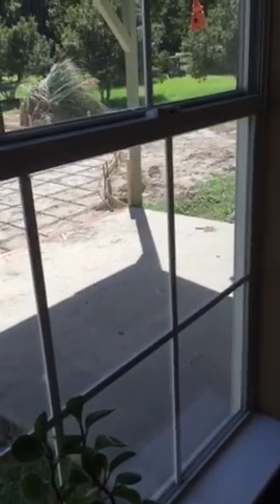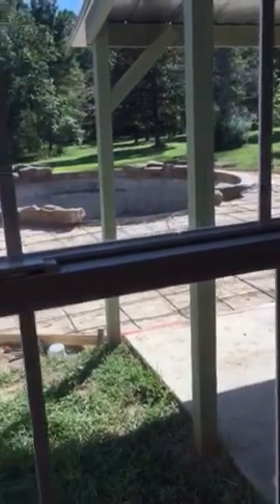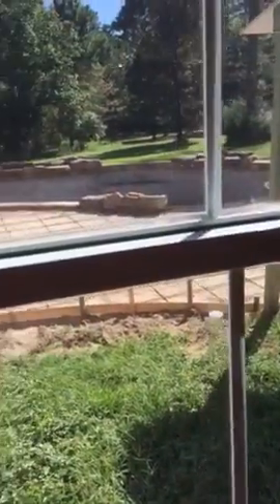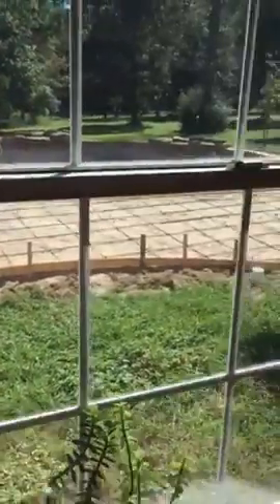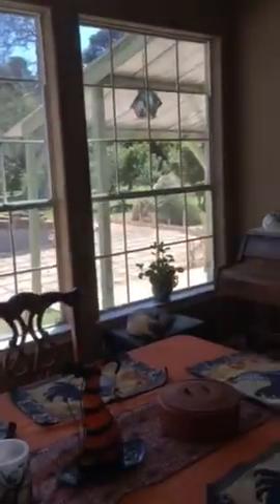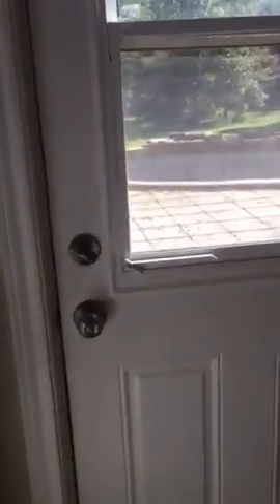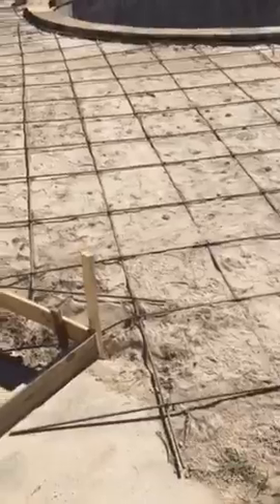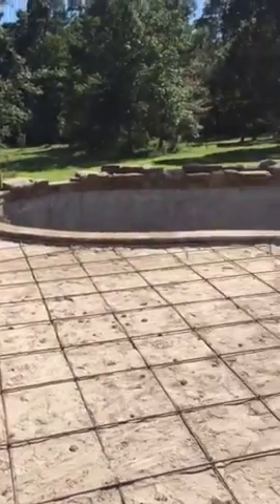Pool status - September 30